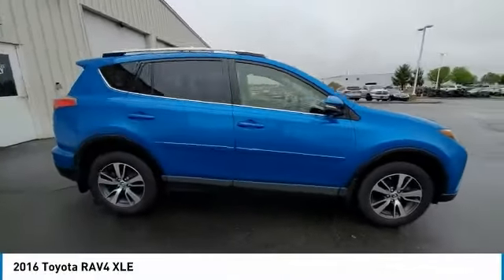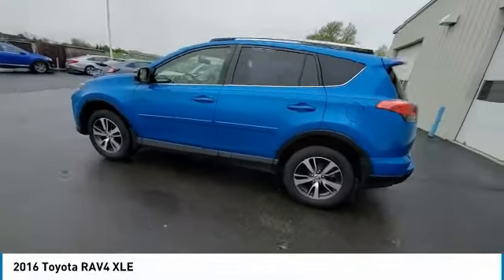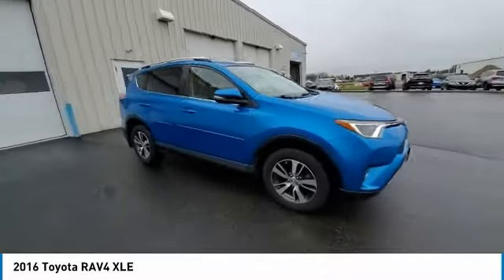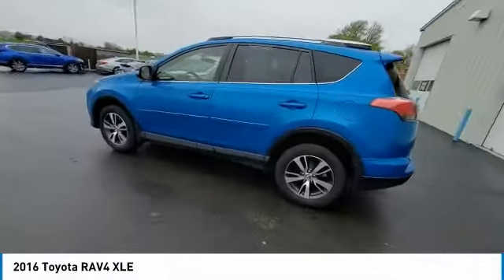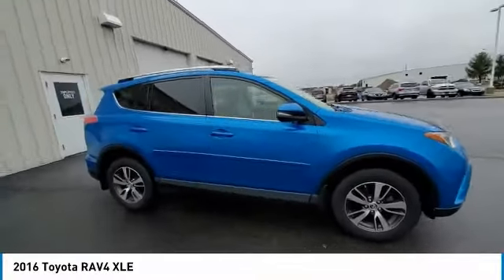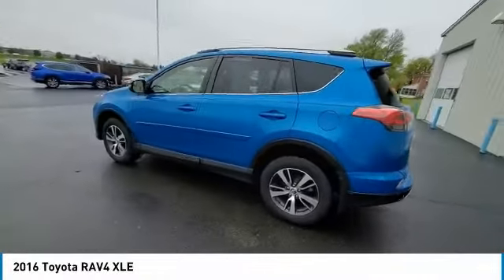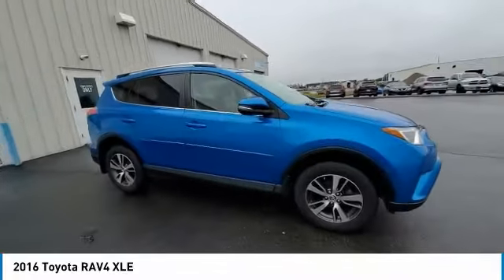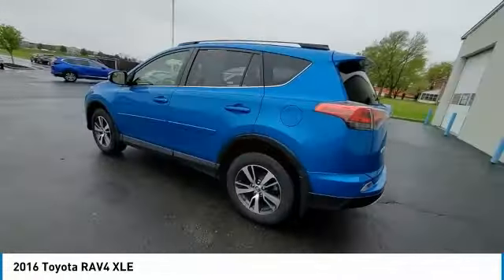2016 Toyota RAV4 Marysville, Dublin, Delaware, Worthington, Marion, OH GD177036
Electric Storm Blue Used 2016 Toyota RAV4 available in Marysville, Ohio at
2016 TOYOTA RAV4 Marysville, OH
Stock# GD177036

Honda Marysville
640 colemans Crossing Blvd

*DESIRABLE FEATURES:* NAVIGATION, CLEAN CARFAX, BACKUP CAMERA, AWD, BLUETOOTH, MOONROOF, ALLOY WHEELS, POWER LIFT GATE, MULTI-ZONE AC, FOG LIGHTS, KEYLESS ENTRY.

*SERVICE & MAINTENANCE COMPLETED:* Stock# GD177036 FEATURES NO LESS THAN $1,015 IN PREVENTATIVE MAINTENANCE & SAFETY EQUIPMENT UPGRADES. Specifically this Honda Marysville 2016 Toyota RAV4 reconditioning process Included: Performed a Complete Inside & Out Vehicle Detail, Resurfaced front brake rotors, Resurfaced rear brake rotors, Evacuate and recharged a/c system, Performed complete used car vehicle inspection, and Performed oil and filter change!

Of all the used cars for sale in Ohio this all wheel drive 2016 Toyota RAV4 XLE features an impressive 2.50 Engine with a Electric Storm Blue Exterior with a Ash Fabric Interior. With only 130,746 miles this 2016 Toyota RAV4 is your best buy in Columbus, OH.

*TECHNOLOGY FEATURES:* This 2016 Toyota RAV4 represents one of many of Honda Marysville used vehicles for sale in Columbus, OH and includes: Satellite Radio, Steering Wheel Audio Controls, Outside Temperature Gauge

*STOCK# GD177036* Honda Marysville has this 2016 Toyota RAV4 XLE ready for a quick sale today. Don't forget Honda Marysville will buy or trade for your car, truck, SUV, van, motorcycle and/or ATV!

Honda Marysville of Marysville, Dublin, Urbana, Lima, Delaware, Marion, OH. You can also visit us at, 640 Coleman's Blvd Marysville OH, 43040 to check it out in person!

*MECHANICAL FEATURES:* Scores 29.0 Highway MPG and 22.0 City MPG! This Toyota RAV4 comes Factory equipped with an impressive 2.50 engine, an automatic transmission. Other Installed Mechanical Features Include Power Windows, Heated Mirrors, Traction Control, Power Mirrors, Tire Pressure Monitoring System, Disc Brakes, Cruise Control, Rear Window Wiper, Intermittent Wipers, Tachometer, Variable Speed Intermittent Wipers, Trip Computer, Power Steering

*EXTERIOR OPTIONS:* Whether driving to From New Albany to Westerville, you'll arrive in style with exterior options like: Roof / Luggage Rack, Color Matched Bumpers, Spoiler / Ground Effects

*SAFETY OPTIONS:* If you're making a cross-town Columbus commute from Worthington to Grove City, you'll enjoy peace of mind with the following safety equipment options: Electronic Stability Control, Back-Up Camera, Brake Assist, Integrated Turn Signal Mirrors, Knee AirBag, Occupant sensing airbag, Overhead airbag, Anti-Lock Brakes, Speed Sensitive Steering, Dual Air Bags, Front Side Air Bags, Passenger Air Bag Sensor

*Used Cars Columbus Ohio:* with over 446 Honda used cars for sale at our Columbus, OH Honda dealership. Honda Marysville has the used cars Columbus, Ohio shoppers trust for safety, reliability and service. This week you'll select from one of the 2 Toyota RAV4 suvs like this Electric Storm Blue 2016 Toyota RAV4 XLE that we have in stock!